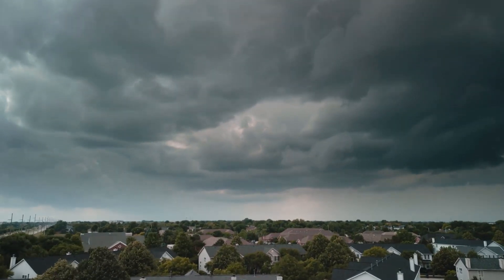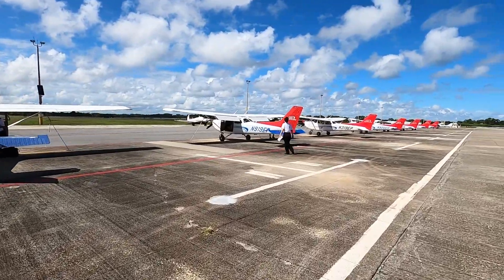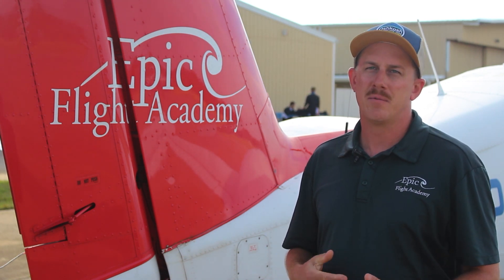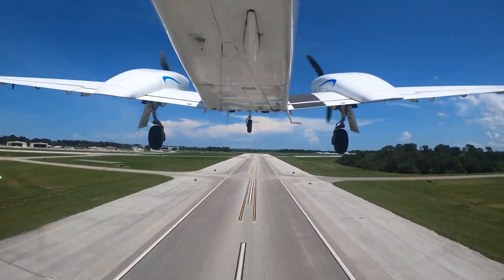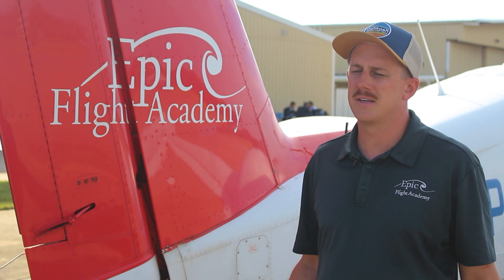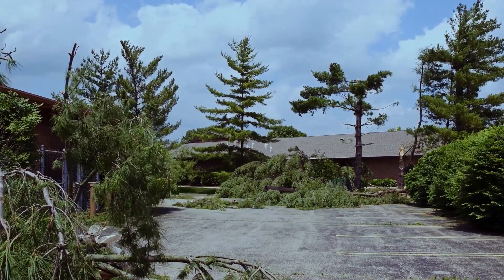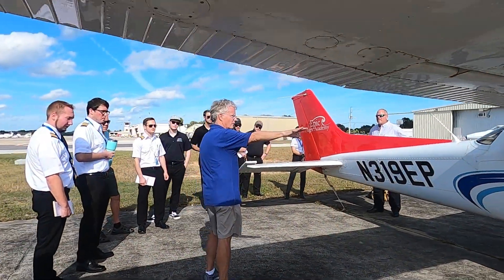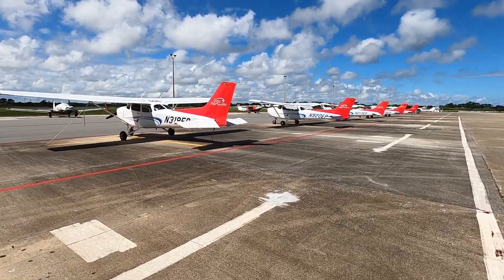How a Flight School Prepares for a Hurricane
It's hurricane season, and Florida is gearing up for its first one of 2023. This video highlights the measures taken to protect aircraft, staff, equipment, and trainees from severe weather. Get an inside look at the steps involved in weather-proofing a flight school. Here is some insight from our CFI Course Manager, Ray Altmann.

Chapters
0:00 - Introduction
0:30 - How does a hurricane form?
1:08 - How does a flight school prepare for a hurricane?
2:36 - Priority on safety

Learn more about Hurricanes and being prepared for one as a Pilot on our